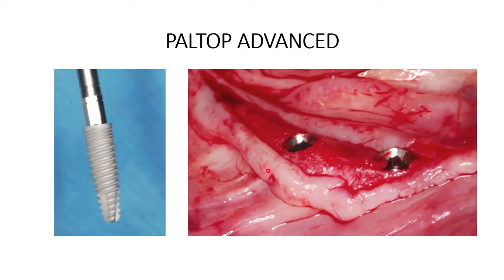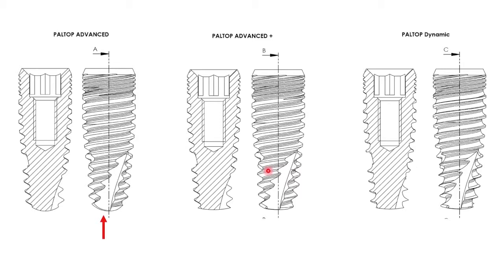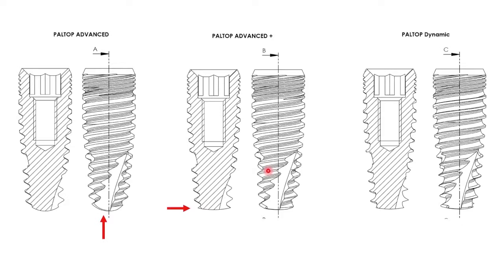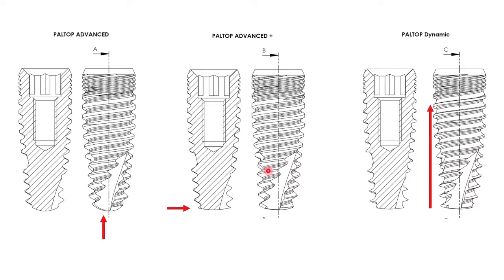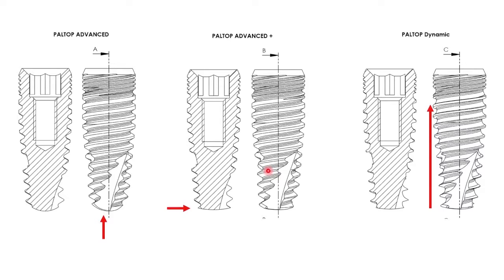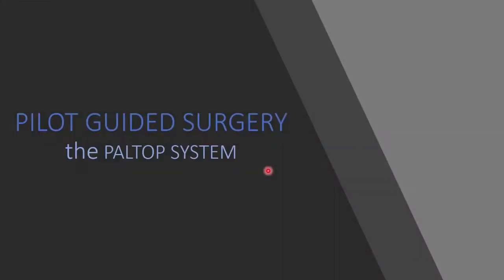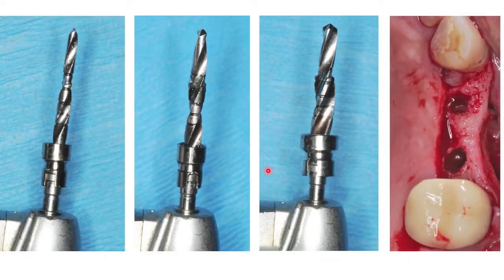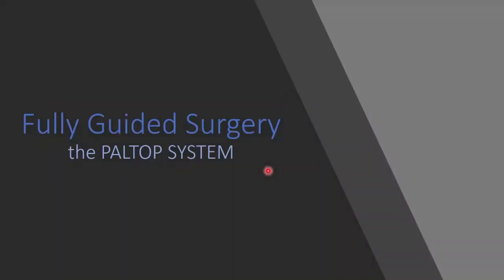13. Three Types of Paltop Implants (PALTOP LIVE SURGERY-GNYDM)